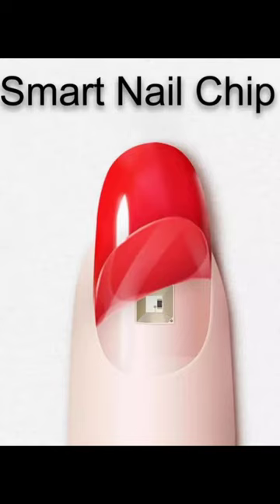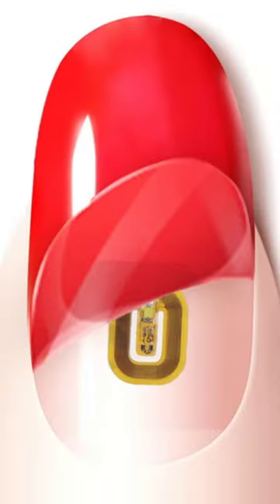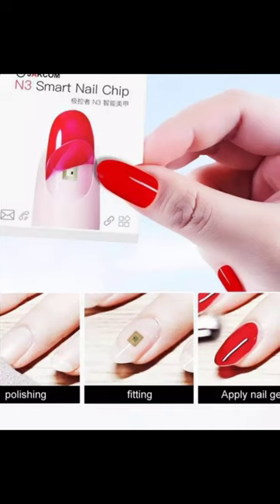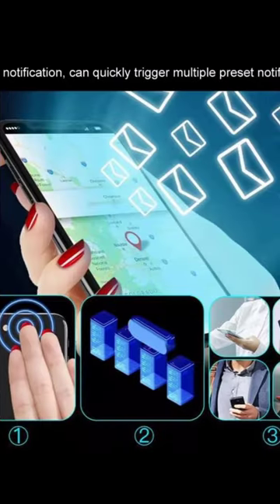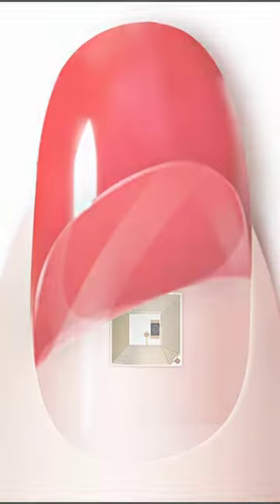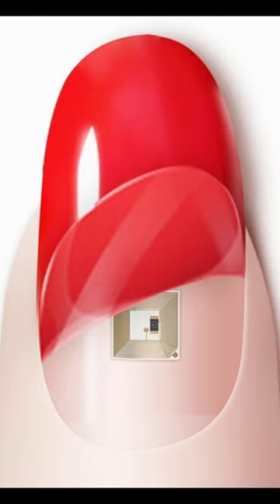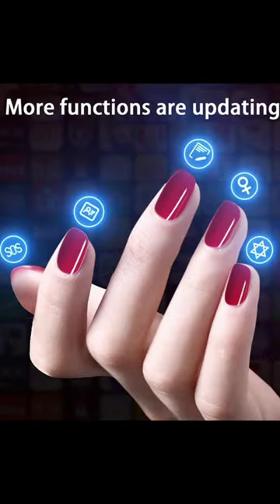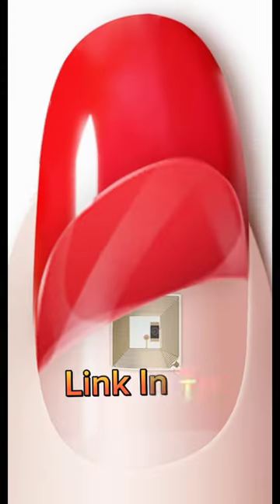N3 Smart Nail: The Wearable Device That Will Change Your Life!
The N3 smart nail is a tiny, wearable device packed with innovative features, including scene notification, virtual call, and information sharing. With a flexible chip and skin-friendly materials, it's perfect for long-term wear. You don't even need to install an app to use it, and it works seamlessly on both Android and iOS platforms. Stay organized and simplify your life with the N3 smart nail!